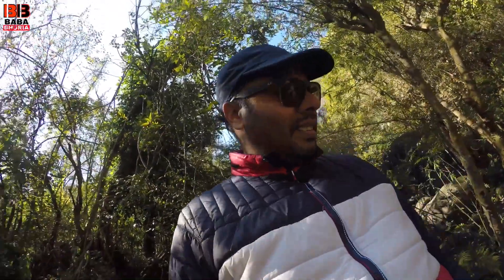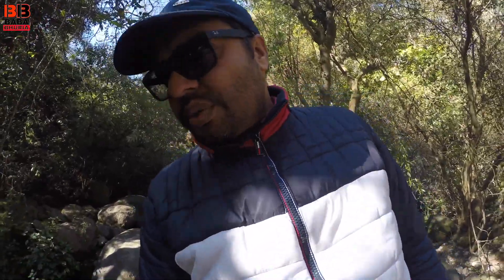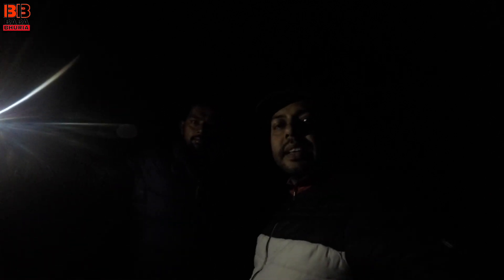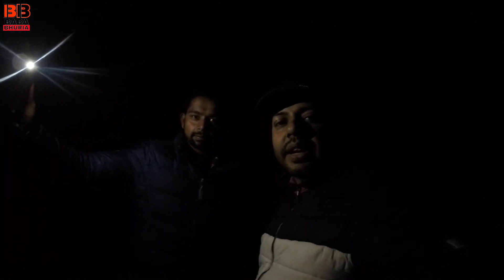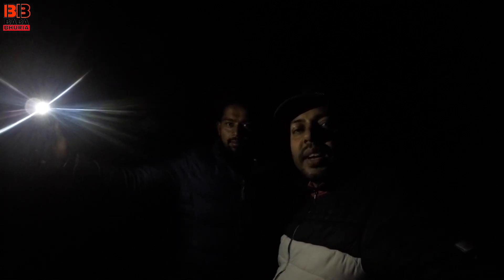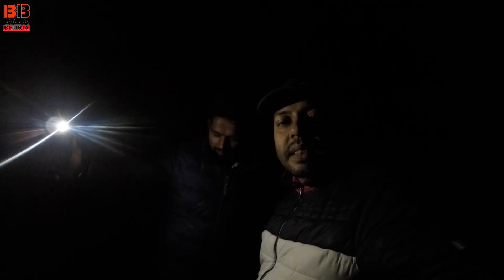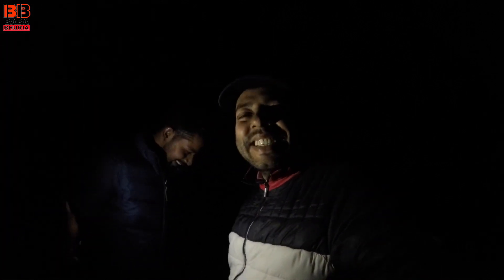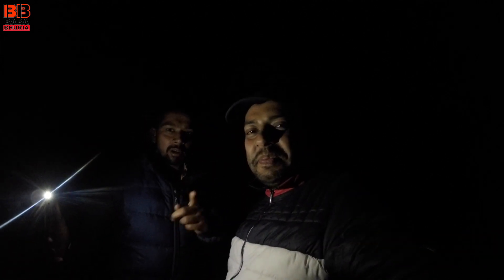Camping At The Riverside ! Roasting Chicken and Making Basmati Rice And Chicken Curry!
Hello Internet. This vlog is all about a wonderfull camping experience with my friends at the river side. First of all we did preparations for chicken roasting. we roasted chicken but was not well cooked and that tasty. So we were little disappointed with this attempt of chicken roasting. But later we cooked chicken curry with basmati rice. which was very yummy and well cooked. And we enjoyed our dinner perfectly. so watch the video and enjoy the efforts we put in it. Cheerssssss.

People Also want to know -

Camping At The Riverside
Chicken Roasting
Making Basmati Rice And Chicken Curry
Riverside Camping
Beautiful location
Best Location for Camping
Camping site
Bonfire
Camp Setup
How to chose a camping site?
Himalayan river
Is camping hard?
is camping dangerous?
How easy is camping?
How difficult is camping?
How to do camping?
Best camping gear
Riverside camping in Himachal
Best riverside camping
can you setup camp anywhere?
Is it illegal to camp on the river?
Indian food
spicy food
eating show